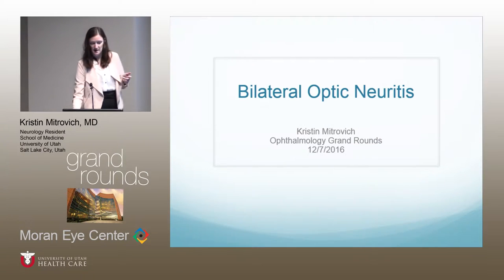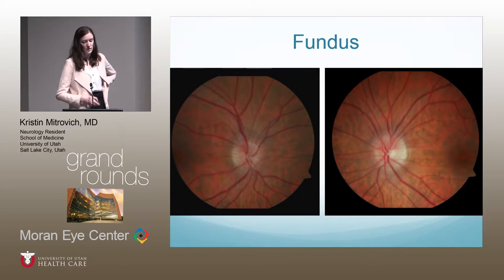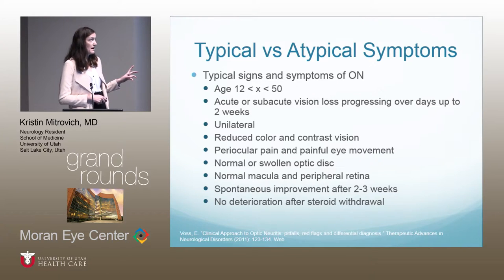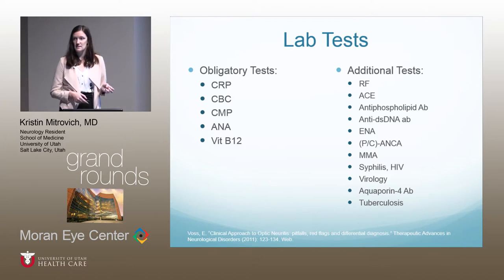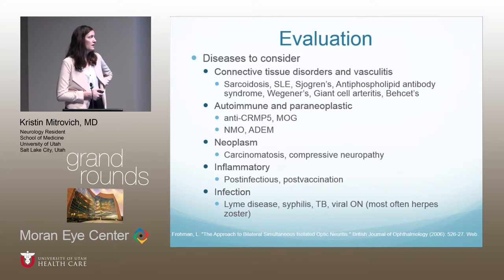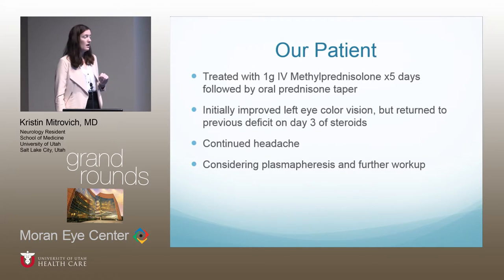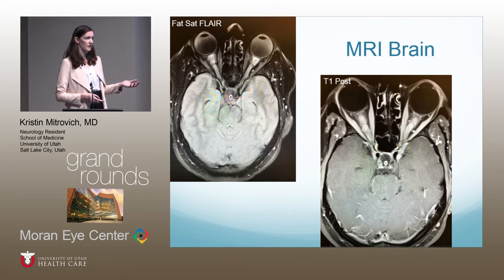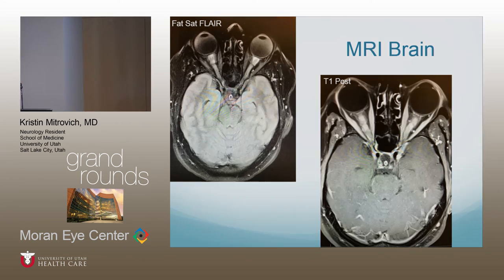Bilateral Optic Neuritis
Title:  Bilateral Optic Neuritis
Author: Kristin Mitrovich, MD, Neurology Resident
Date: 12/07/2016